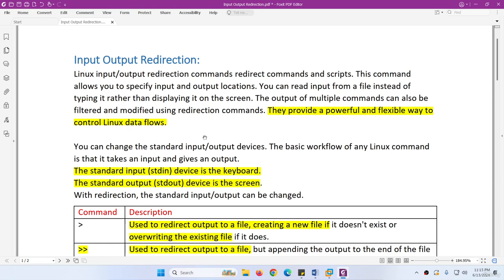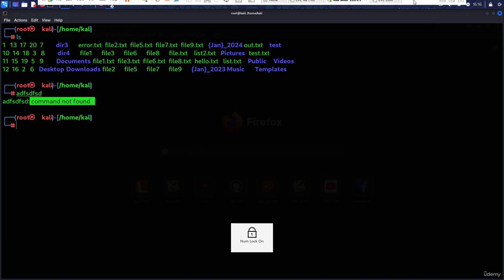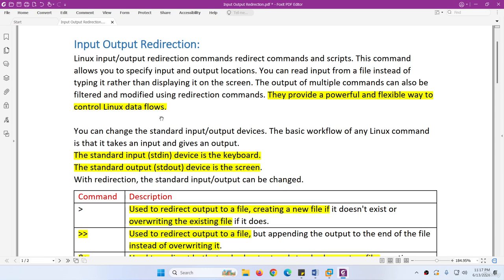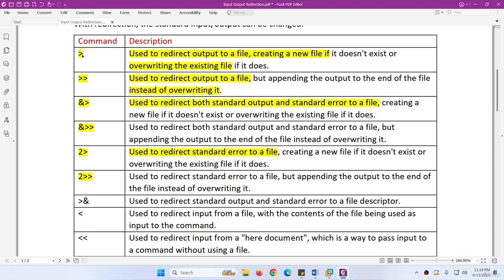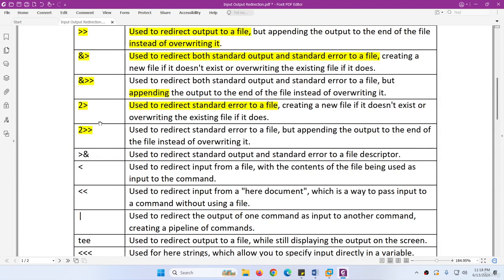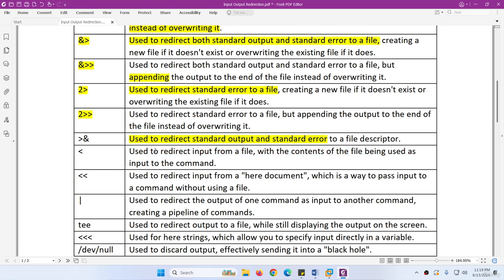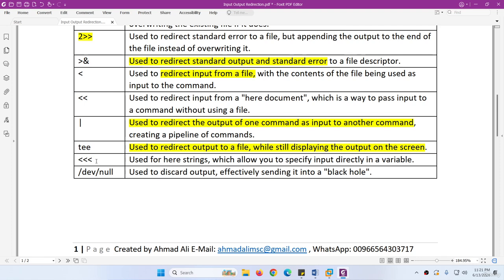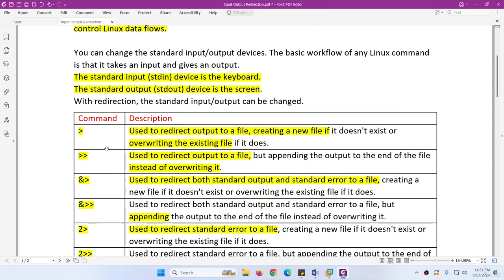33 Input Output Redirection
### Input/Output Redirection in Linux

Input and output redirection is a powerful feature in Linux that allows users to control the flow of data between commands and files. By using redirection operators, you can change where a command gets its input from or where it sends its output. This is essential for efficient command-line operations, scripting, and data manipulation.

**Key Concepts**

1. **Standard Input (stdin)**: The default source of input for commands, usually the keyboard.

2. **Standard Output (stdout)**: The default destination for output, usually the terminal display.

3. **Standard Error (stderr)**: The default destination for error messages, also displayed in the terminal.

### Redirection Operators

1. **Output Redirection (`` and ``):**
   - **``**: Redirects output to a file, overwriting the file if it exists.
     - **Example**:
       ```bash
       echo "Hello, World!"  output.txt
     - This command creates (or overwrites) `output.txt` with the text "Hello, World!".

   - **``**: Appends output to a file without overwriting it.
     - **Example**:
       ```bash
       echo "Another line"  output.txt
     - This adds "Another line" to the end of `output.txt`.

2. **Input Redirection (``):**
   - **``**: Redirects input from a file instead of the keyboard.
     - **Example**:
       ```bash
       sort unsorted.txt
     - This sorts the contents of `unsorted.txt` and displays the output in the terminal.

3. **Error Redirection (`2` and `2`):**
   - **`2**: Redirects standard error to a file, overwriting it.
     - **Example**:
       ```bash
       ls non_existent_file 2 error.txt
     - This command attempts to list a non-existent file and redirects the error message to `error.txt`.

   - **`2`**: Appends standard error to a file.
     - **Example**:
       ```bash
       ls another_non_existent_file 2 error.txt
     - This adds any new error messages to the end of `error.txt`.

4. **Combining Output and Error Redirection:**
   - To redirect both stdout and stderr to the same file:
     - **Example**:
       ```bash
       command  output.txt 2&1
     - This sends both standard output and standard error to `output.txt`.

- **Logging**: Redirecting output and error messages to log files for monitoring and troubleshooting.
- **Scripting**: Creating scripts that read from files and produce output without user interaction.
- **Batch Processing**: Automating tasks that require input and output redirection for multiple files.

### Conclusion

Input and output redirection is an essential tool in Linux that enhances the command-line experience. Mastering these techniques allows users to manipulate data flow efficiently, automate tasks, and streamline processes.